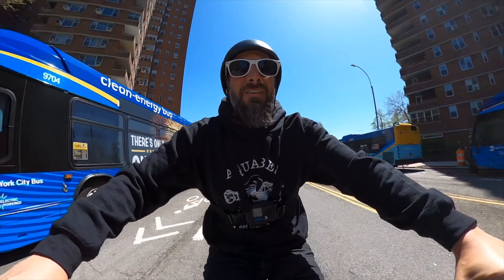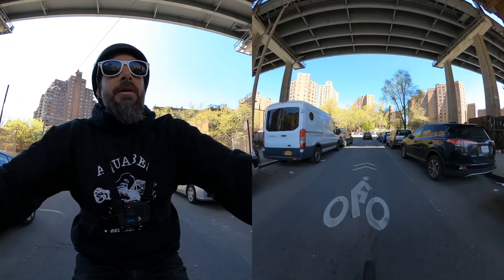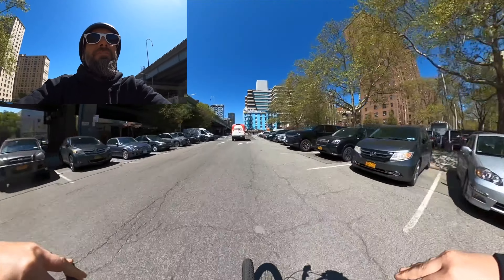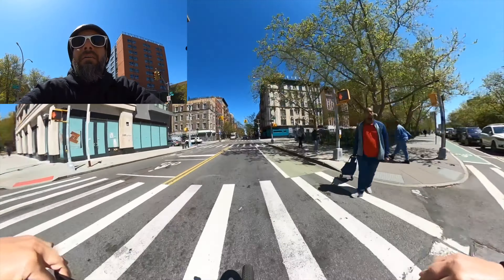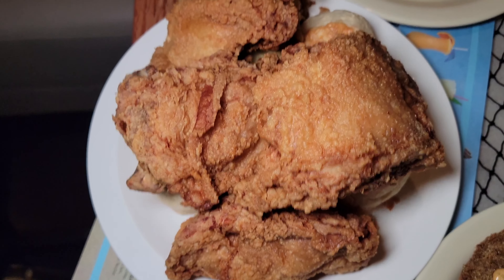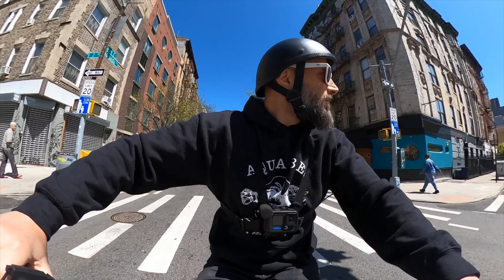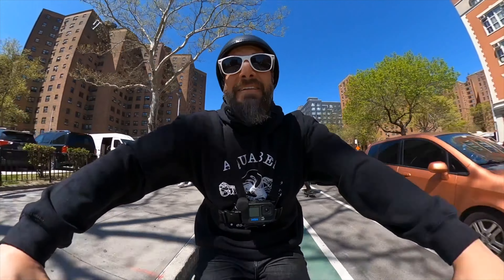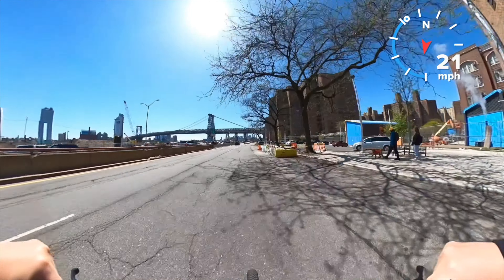Ride & Review: THE COMMODORE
NEW SPOT on the Lower East Side!